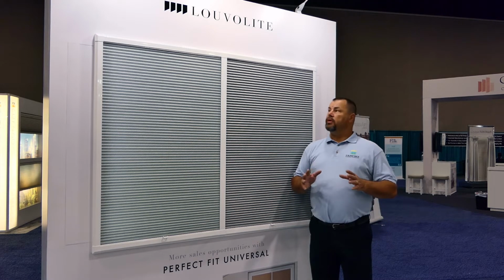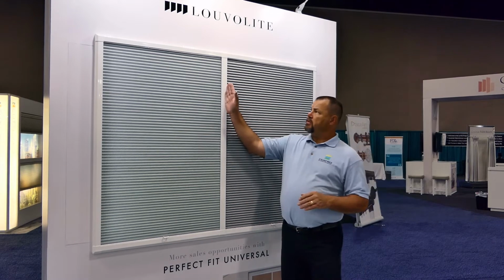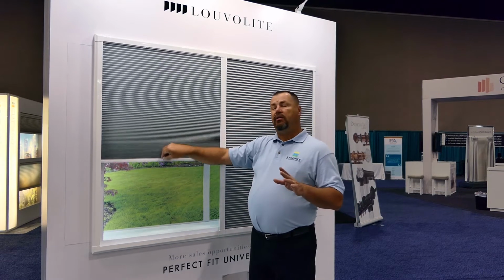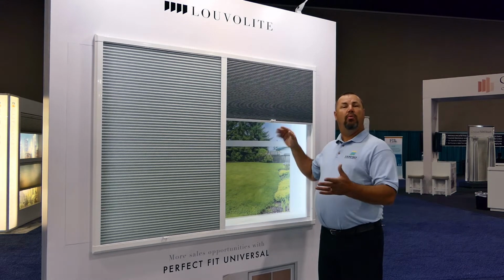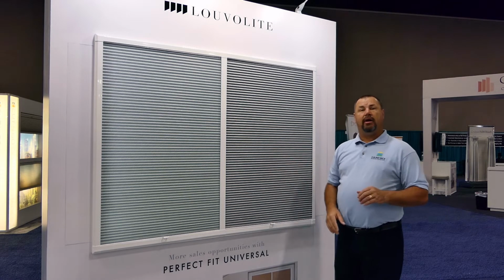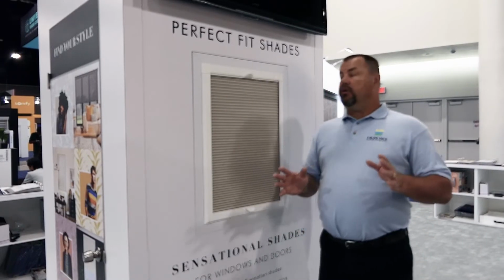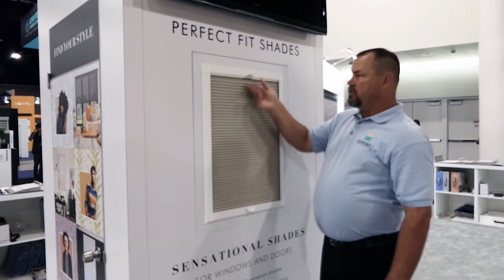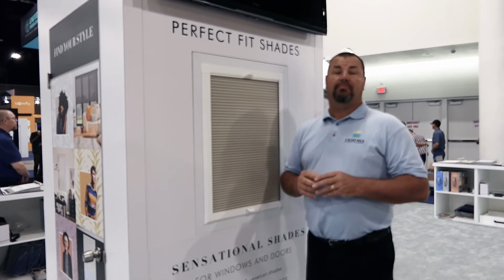Louvolite Perfect Fit® Cellular Shade Track System Explained by 3 Blind Mice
The Louvolite Perfect Fit® Cellular Shade Track System has been in the market few years now but this is a new and improved application.  Always cord free, this system is better suited for a wide range of window sizes.

The track system eliminates all light gaps which help with privacy and temperature control. Quick and easy install as it does not require any drilling or screwing.  The system attaches using magnetic strips or clicks into a uPVC window which allows for ventilations while still providing shade.

Have Questions?